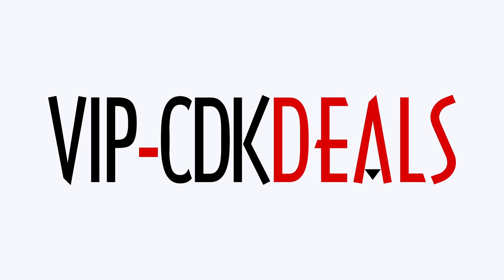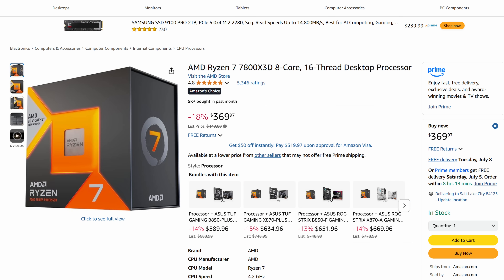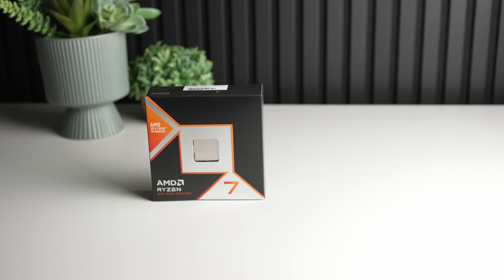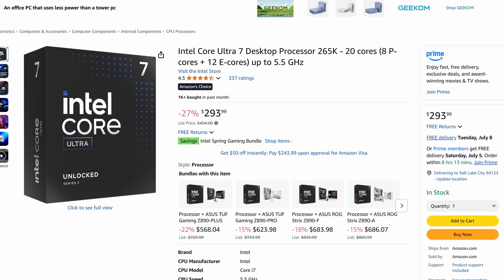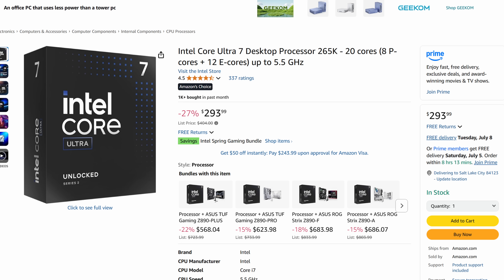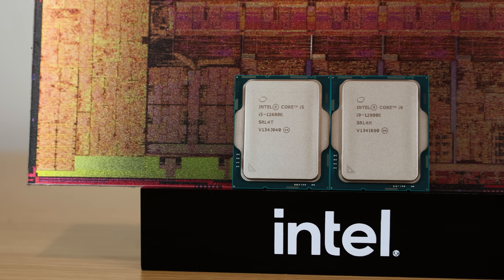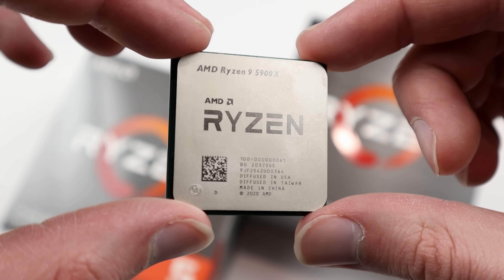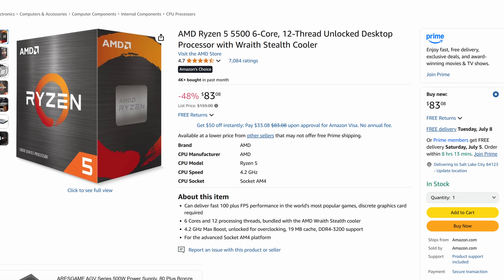CPU Prices Have COLLAPSED - Ryzen & Intel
($369.97) Ryzen 7 7800X3D
($314.98) Ryzen 7 9700X
($293.99) Intel Core Ultra 7 265K
($179.97) Intel Core i7 12700KF
($174.99) Ryzen 5 9600X
($159.00) Ryzen 7 5800XT
($139.99) Ryzen 5 5600
($128.97) Intel Core i5 12600KF
($83.08) Ryzen 5 5500

I went digging through 4th of July tech sales hoping to find some great GPU deals, but surprise—there weren’t any. However, I did uncover some incredible CPU discounts, including the Ryzen 7 7800X3D for $369, Ryzen 7 9700X for $314, and the Intel Core Ultra 7 with 20 cores at just $293. I also found budget-friendly options like the Ryzen 5 9600X for $174, Ryzen 7 5800XT for $159, i5-12600KF at $128, and the jaw-dropping Ryzen 5 5500 for only $83—48% off and an insane value for a modern 6-core, 12-thread chip. Whether you're looking for top-tier gaming performance or a budget-friendly platform refresh, now is hands-down the best time to upgrade your CPU. Skip GPUs for now and wait on the RTX 50 Super or next-gen AMD Radeon—but when it comes to CPUs, pricing has collapsed across the board.

FULL DISCLOSURE
END DISCLOSURE